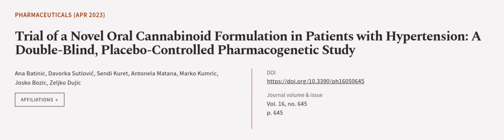Trial of a Novel Oral Cannabinoid Formulation in Patients with Hypertension: A Double... | RTCL.TV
### Keywords ###

### Article Attribution ###
Title: Trial of a Novel Oral Cannabinoid Formulation in Patients with Hypertension: A Double-Blind, Placebo-Controlled Pharmacogenetic Study
Authors: Ana Batinic, Davorka Sutlović, Sendi Kuret, Antonela Matana, Marko Kumric, Josko Bozic ,and Zeljko Dujic

### Video Timestamps ###
0:00:00 - Summary
0:00:57 - Title
0:01:03 - Outro
0:01:08 - End